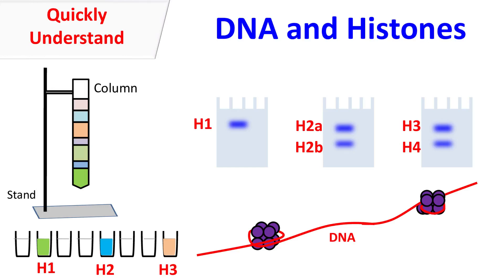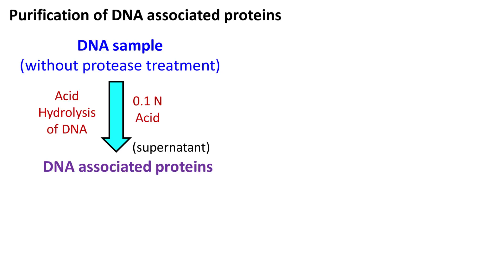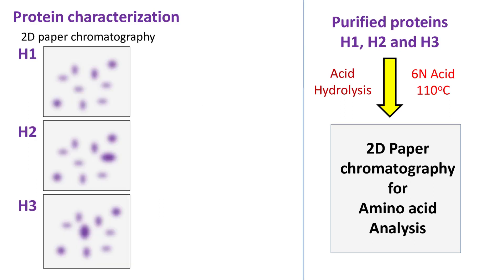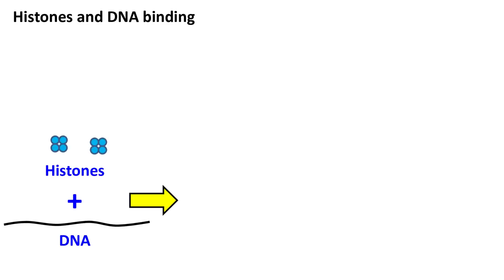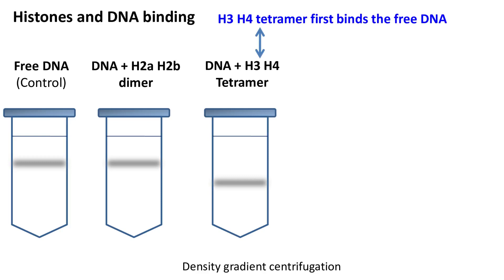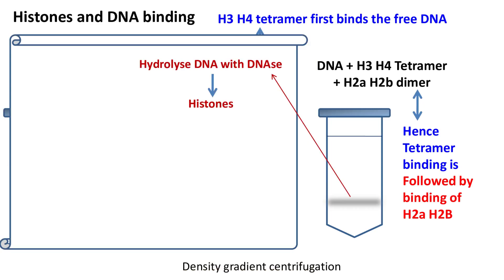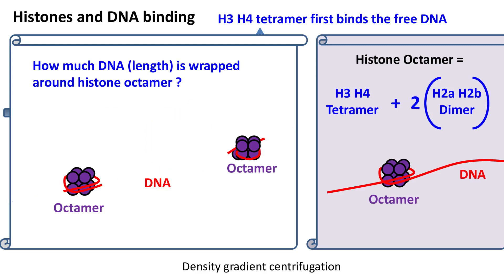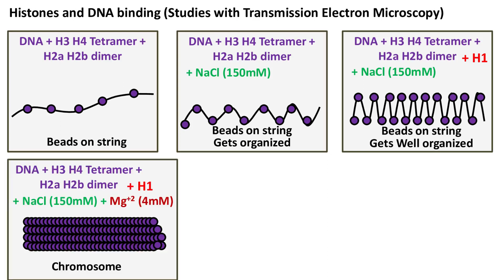Histones | DNA and Histones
This video is about DNA, Histones and Nucleosomes. The experiments that led to the discovery and purification of Histones have been discussed.